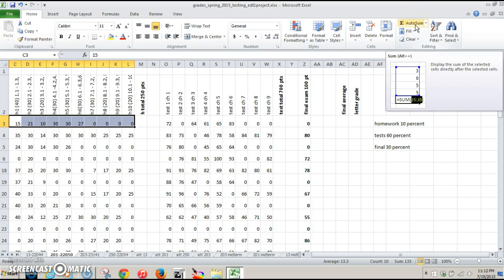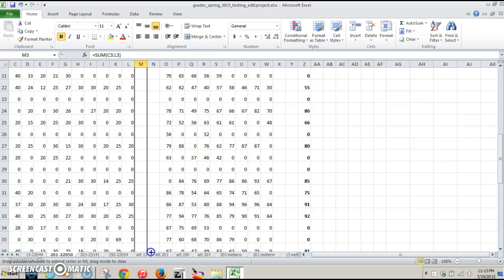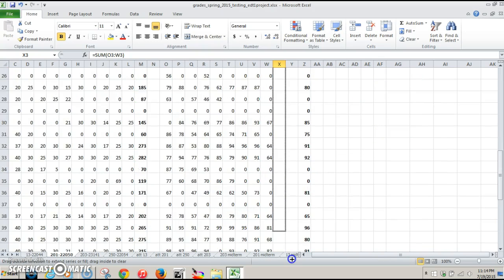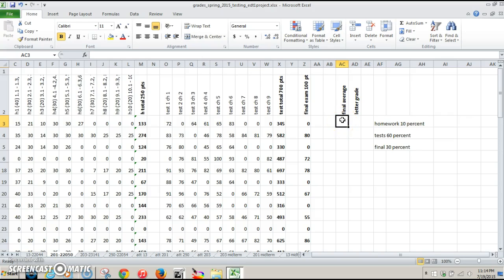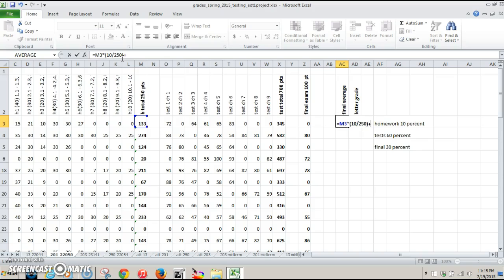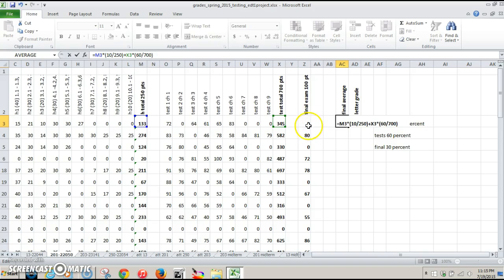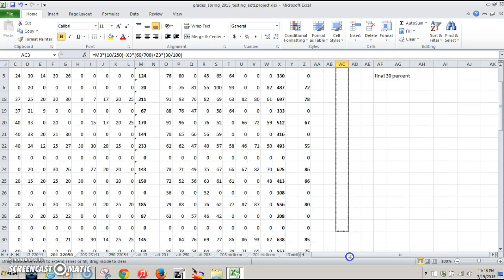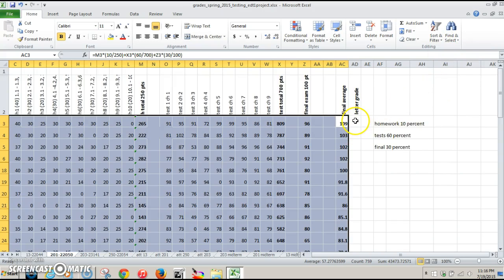Basic Excel Tutorial